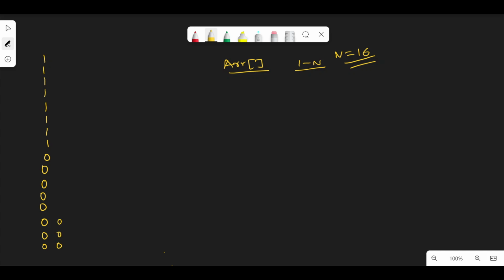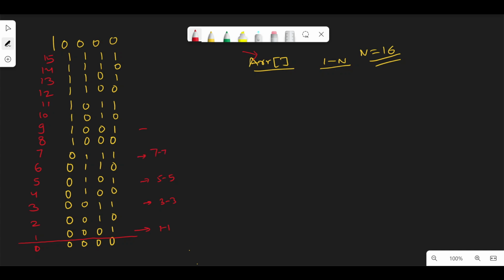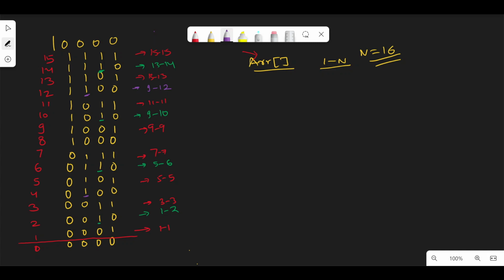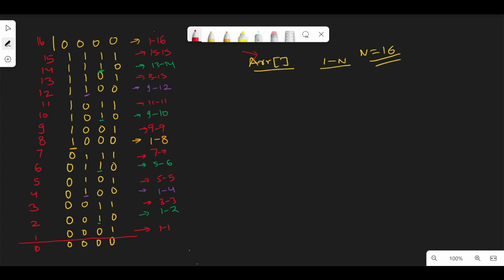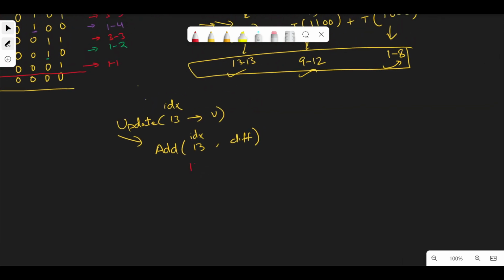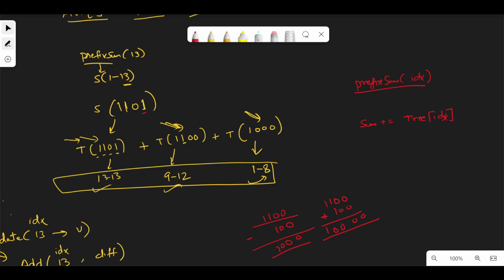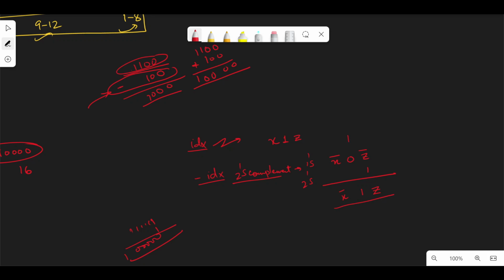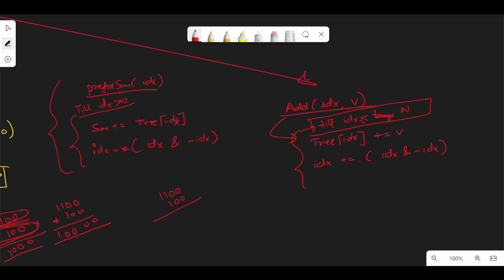Binary Indexed Tree | Fenwick Tree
This video discusses the general idea behind binary indexed tree or fenwick tree.